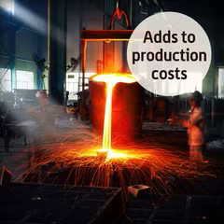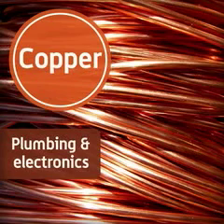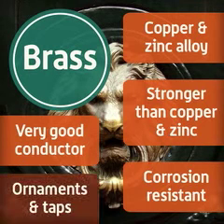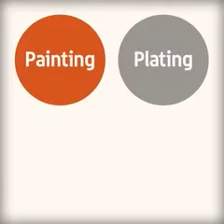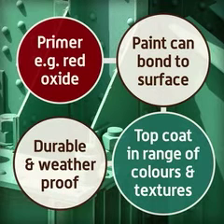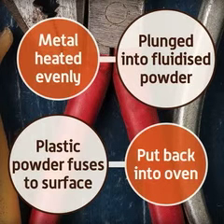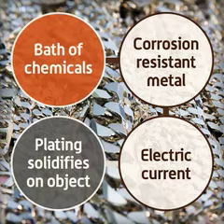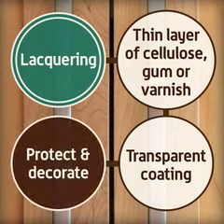2 4 Non Ferrous Metals